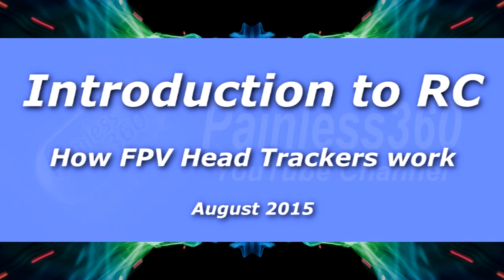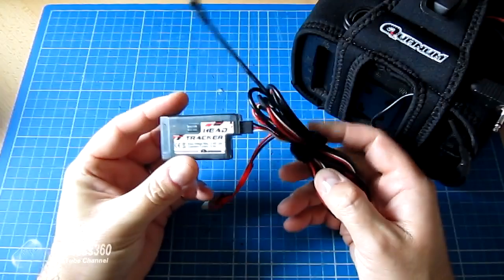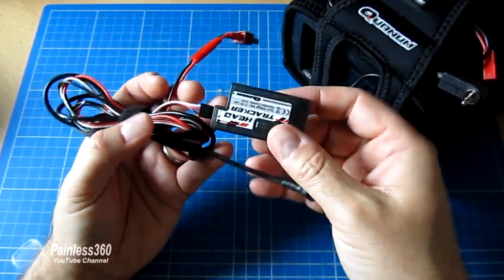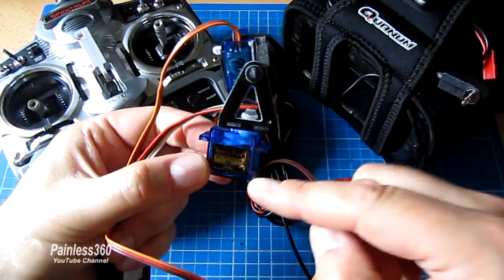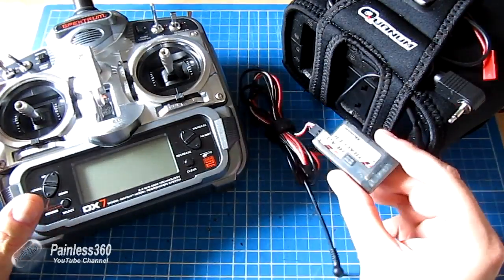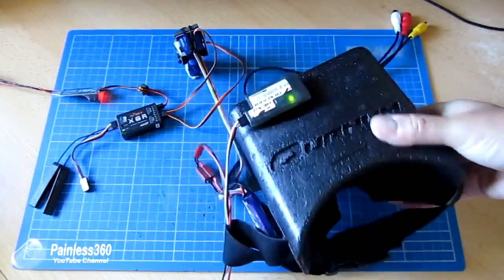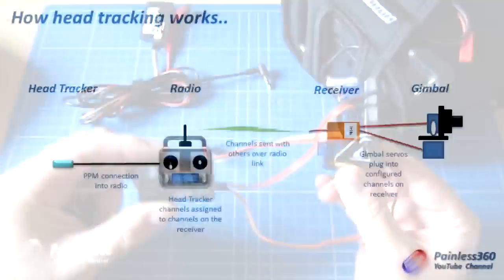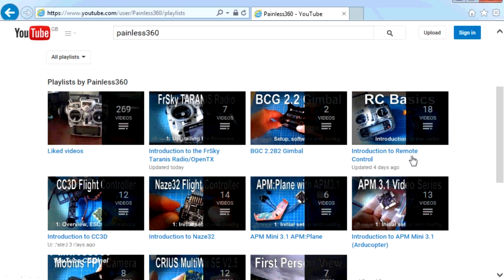Introduction to RC - How a Head Tracker Works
In this video I cover how a standard head tracker works and moves the gimbal on the model.

To see the full setup video of the head tracker on a Taranis Plus radio

Happy flying!